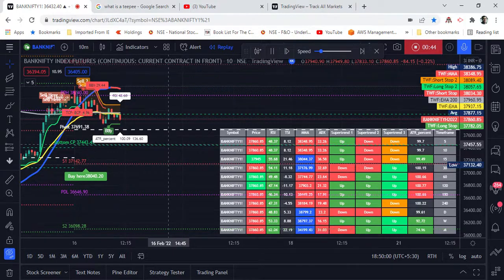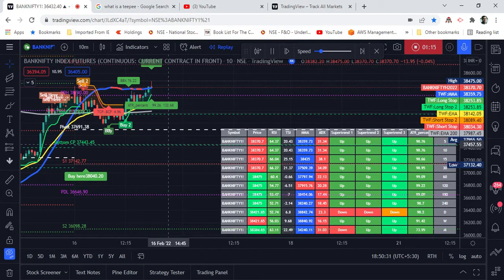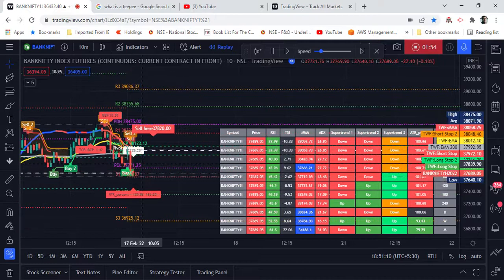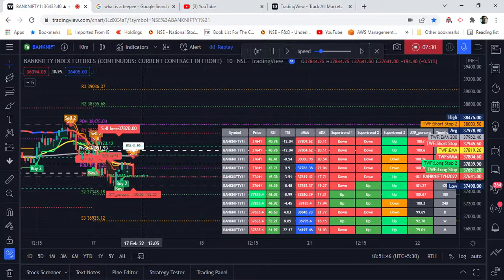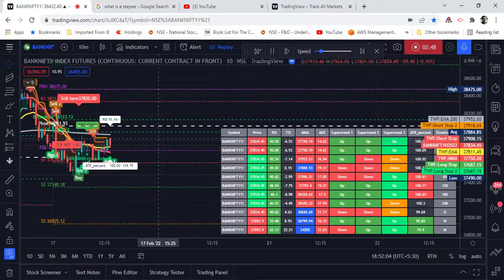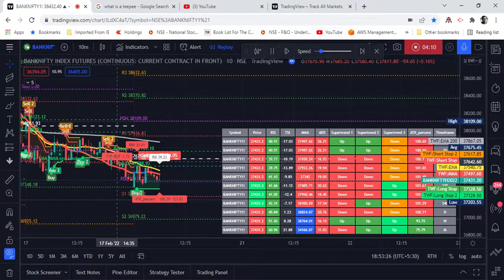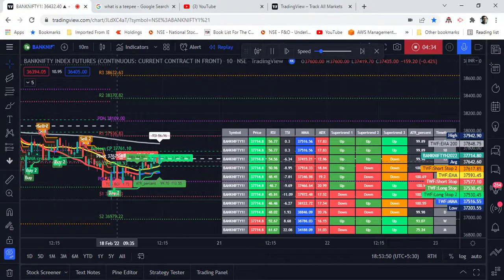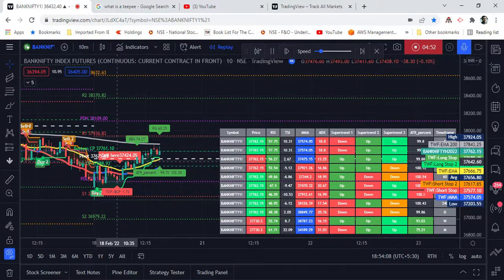Trading setup using Code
This is a short clip of my trading setup which I have automated using code. All indicators, Tables etc have been coded. Signals are generated by the system.